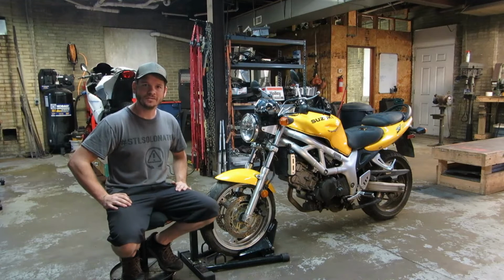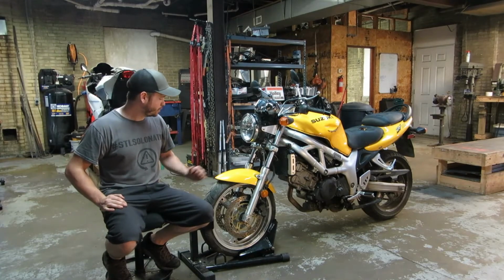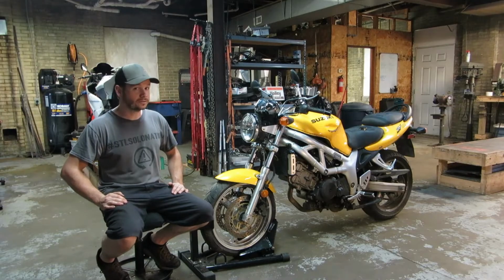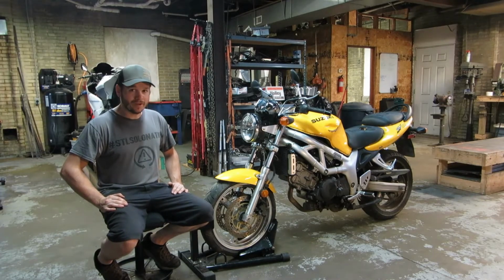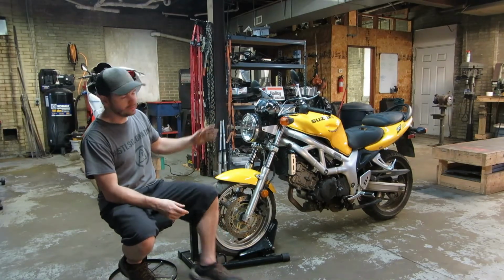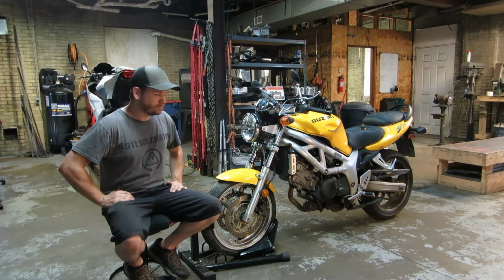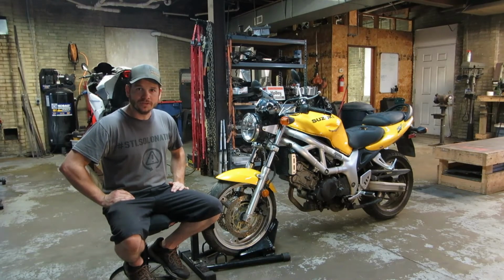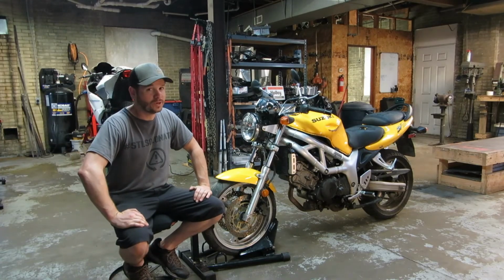EP1 Suzuki SV650 PROJECT INTRODUCTION!!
Episode 1 of a Suzuki SV650 revival project.  In this video we take a walk around of the bike in how it was purchased and talk about plans to get it up and running.

Visit the Brick House Builds social media pages for daily content!